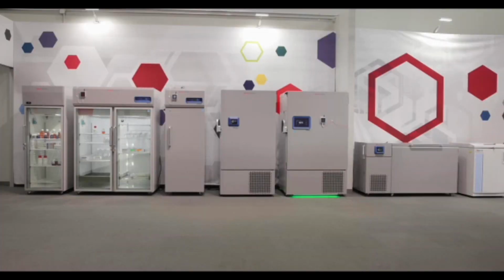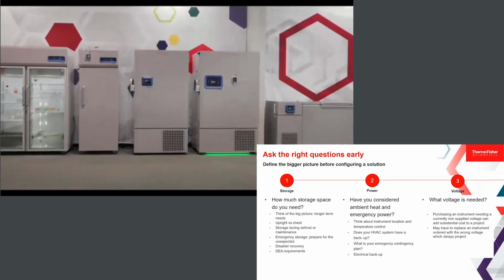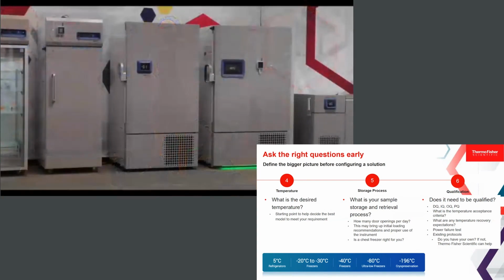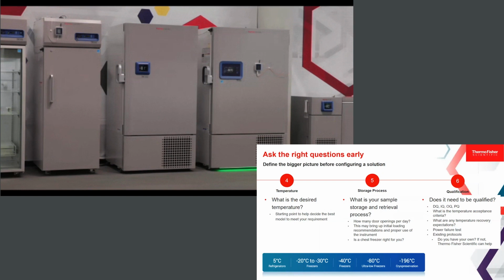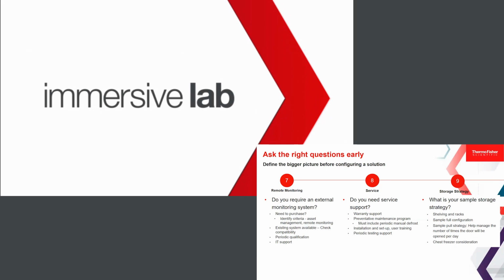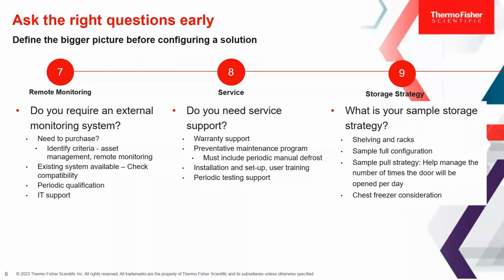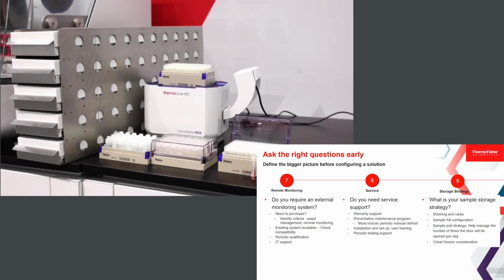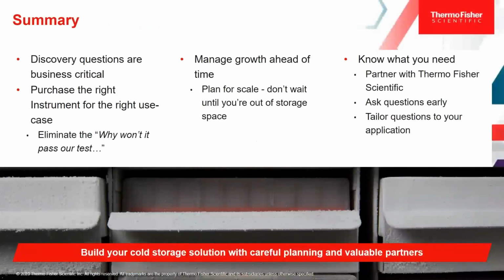Lab Talk Episode #10: How to choose the right cold storage for your lab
Watch as we explore the different types of cold storage options available for laboratory use, and provide expert guidance on how to choose the right equipment to help meet the specific needs of your research,